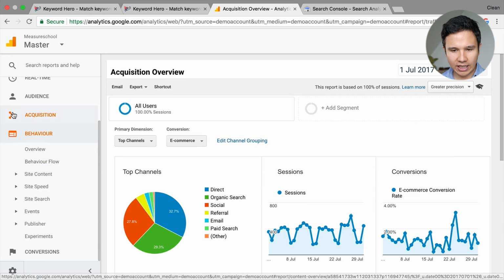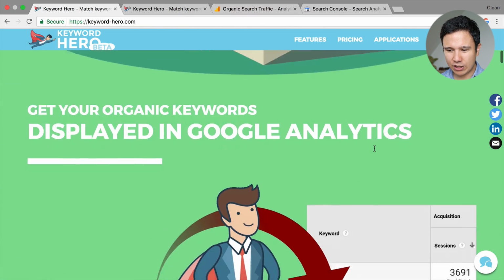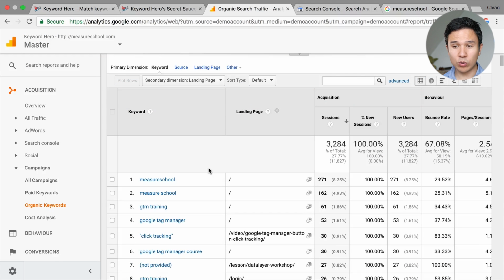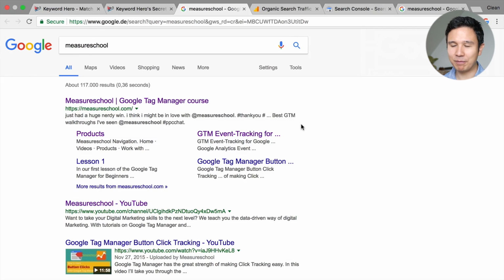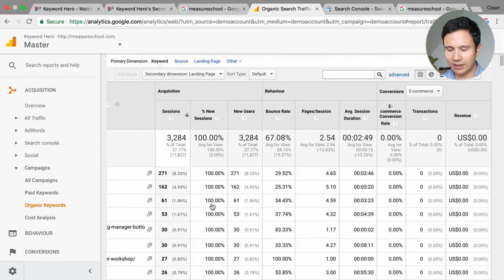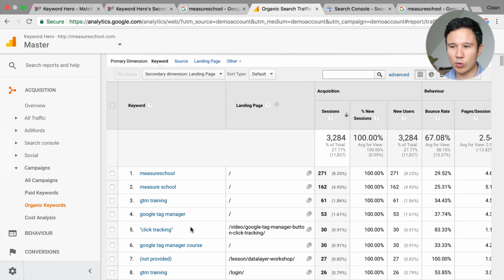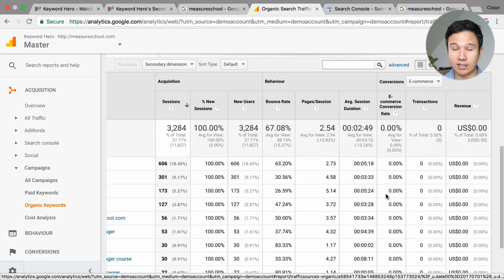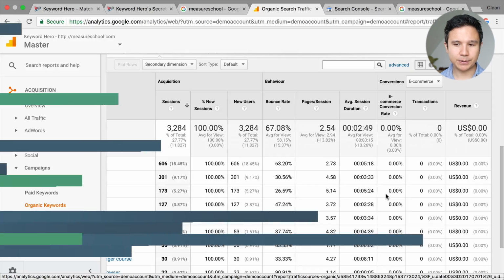Get your (not provided) data back with Keyword Hero - Does it work?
Google took away Keyword data in Google Analytics in 2014 and replaced it with (not provided) - How can you get it back? Try it out

Keyword Hero claims it can help you backfill your GA reports with the Keyword data. Using different data sources, Machine learning and attribution modelling they are able to predict which keyword the user typed into Google. Does it work? Let’s find out in this video.